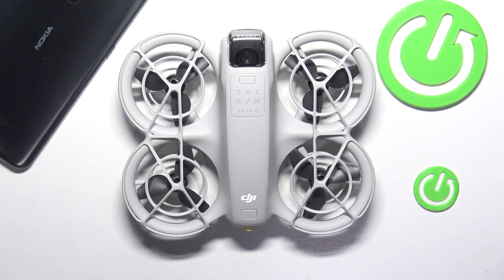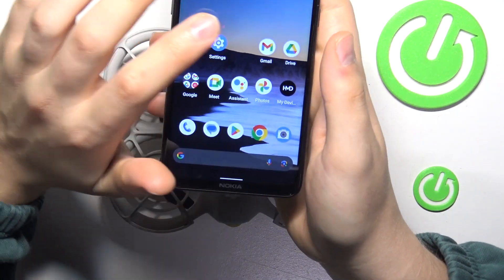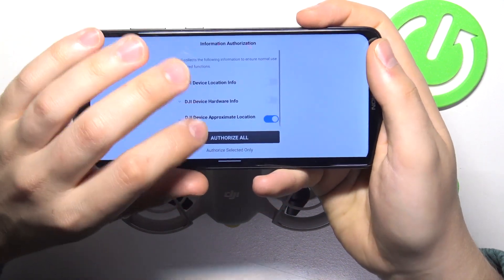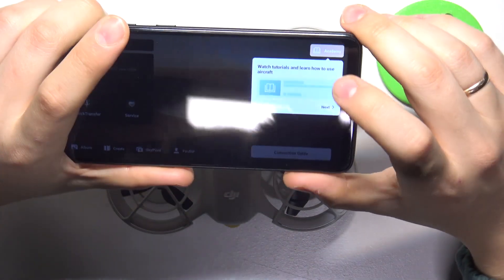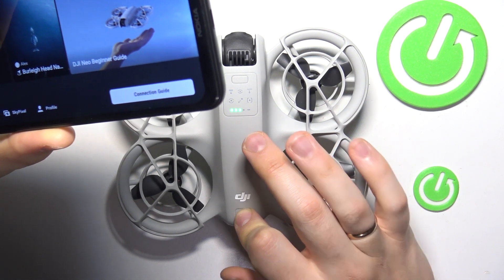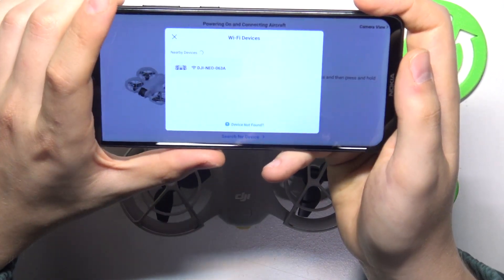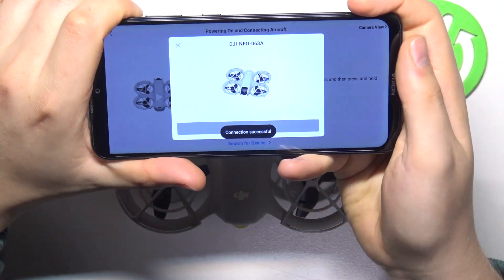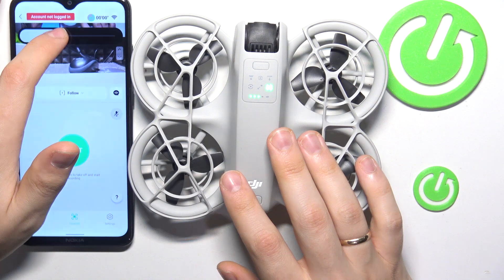How to Set Up Your DJI Neo Drone from Box to Flight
In this tutorial, you’ll learn how to set up your DJI Neo drone from the moment you take it out of the box until it’s ready for your first flight. We’ll guide you through the essential steps, including unboxing, assembling, charging, and configuring the drone, as well as performing initial setup and pre-flight checks. By following these steps, you’ll ensure that your DJI Neo is properly prepared for a safe and successful flight.

What are the first steps to take when unboxing the DJI Neo drone?
How do I assemble and charge the DJI Neo drone before the first flight?
What initial setup steps do I need to complete before taking off?
How do I perform pre-flight checks to ensure the drone is ready for flight?
Are there any specific settings or configurations I should adjust before my first flight?